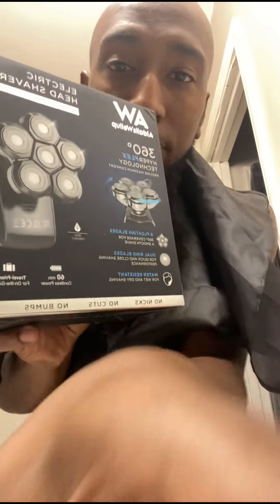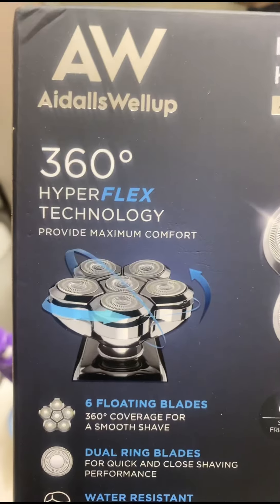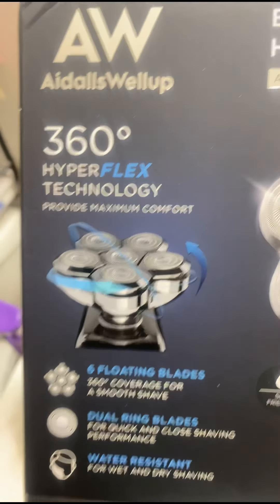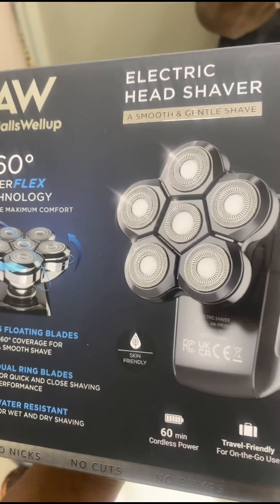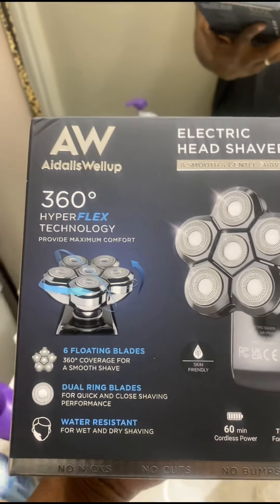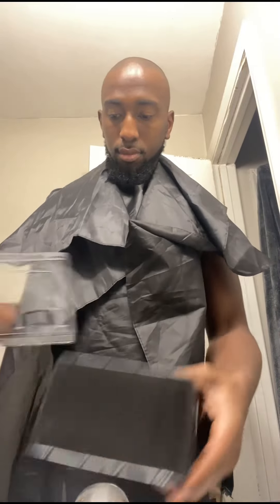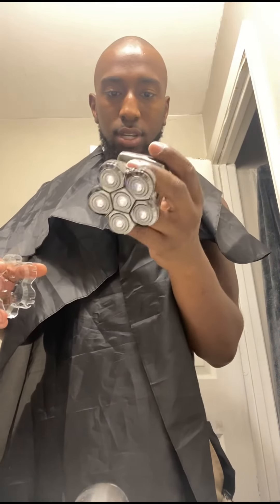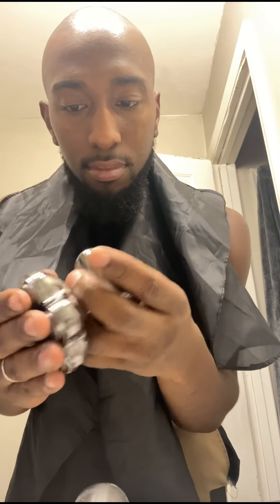S/O to pops for the head shaver…..Smooth sailing 🔥🔥🙌🏾🙌🏾